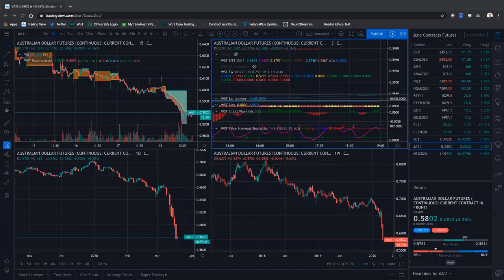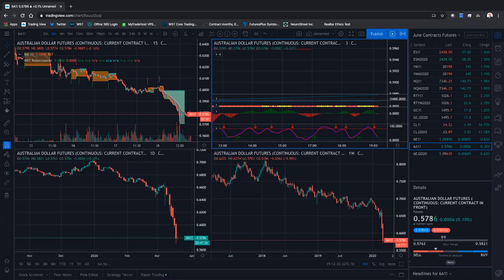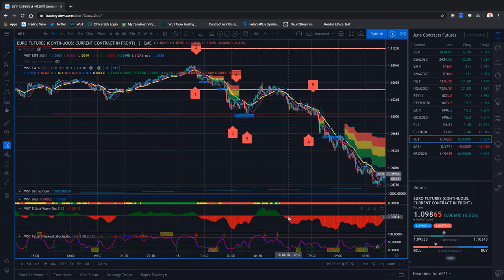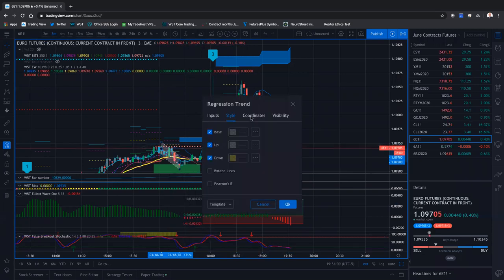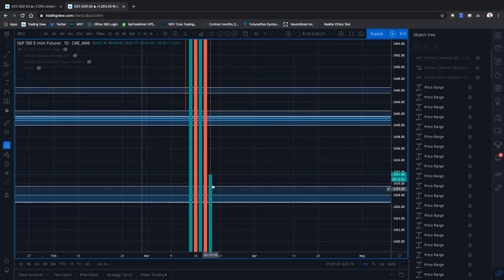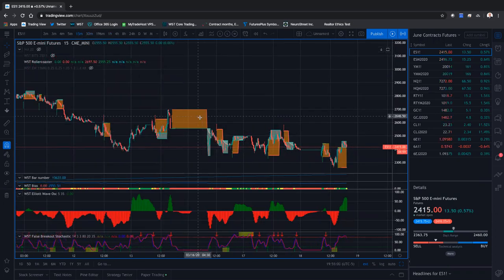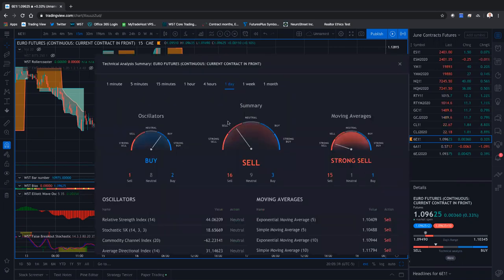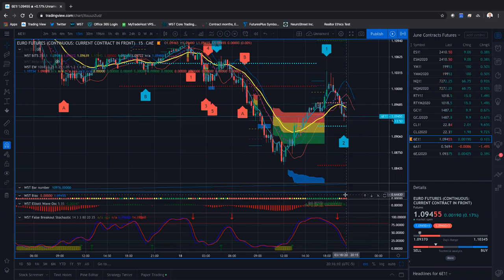🆕TradingView 👉 Tradingview Tutorial - Watch Now Recorded 18 March 2020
The wave5trade signals service also gives potential swing trading signals every day on the Weekly, Daily and 60 Minute timeframes, learn more View our proprietary trading software and trading indicator suites

If you like what you see, join the W5T community webinars today for free

TradingView Tradingview Tutorial Risk Disclosure